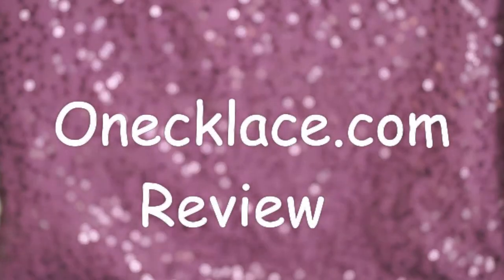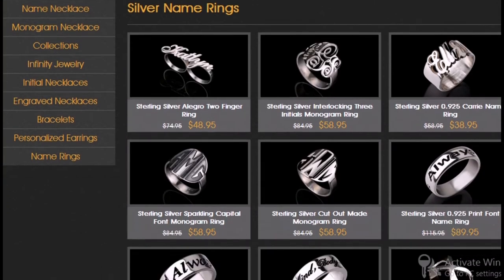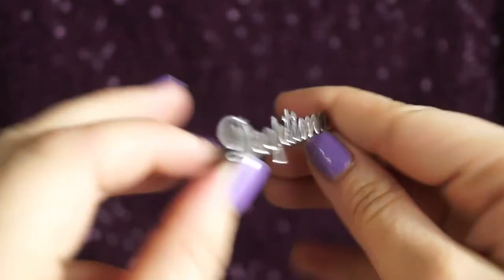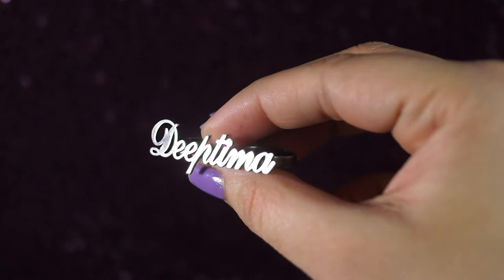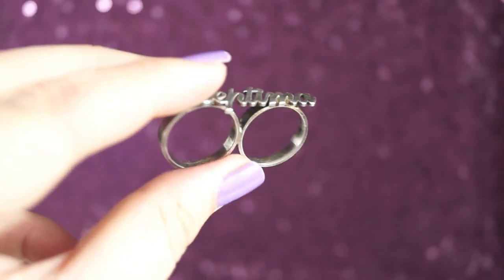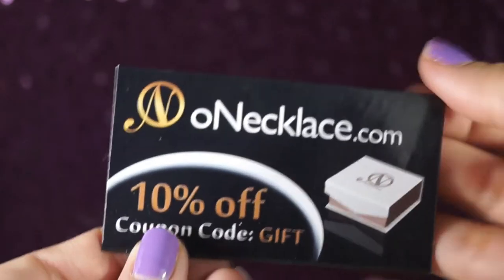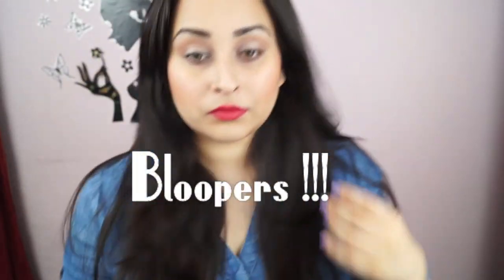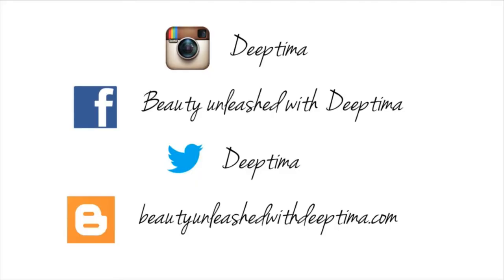Onecklace Review | Personalized jewelry and My name ring | Bloopers